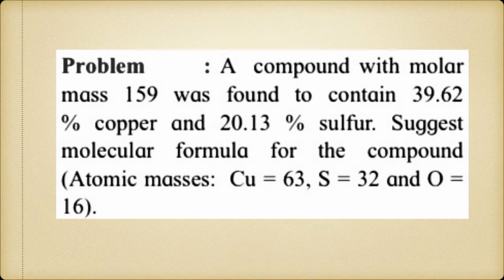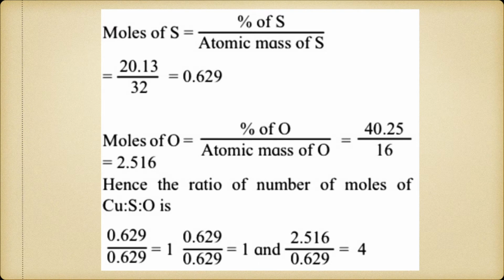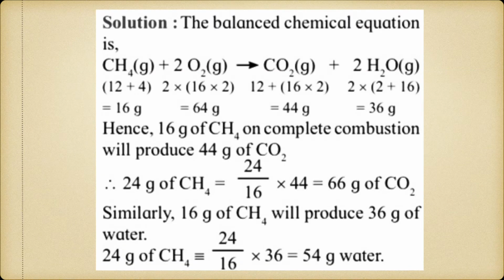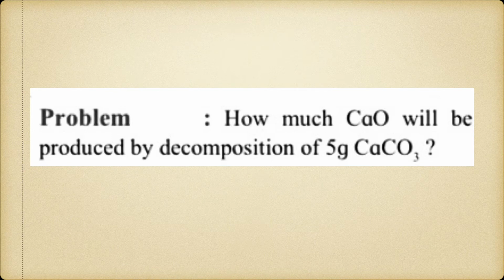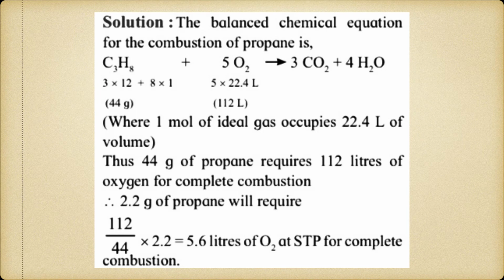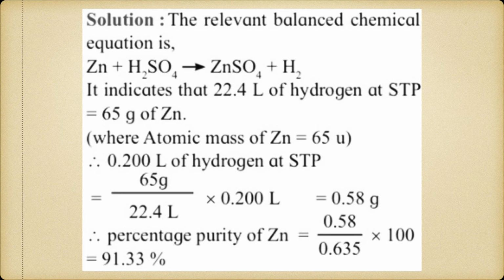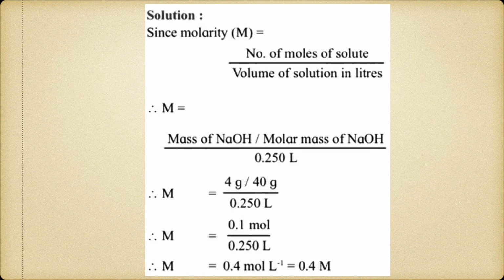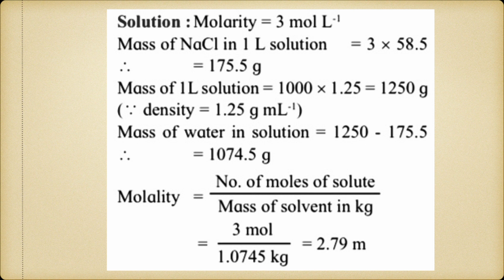Lecture - 2.4 || Intro. to Analytical Chemistry - Sums ( Stoichiometric cal., Molarity ) || Grade 11